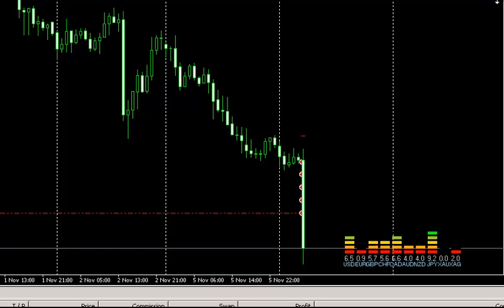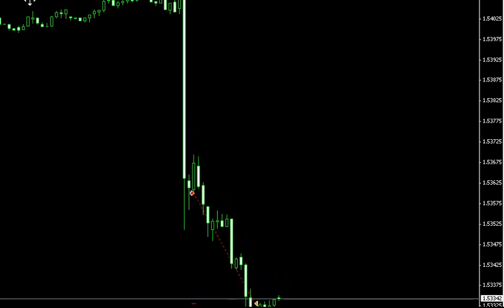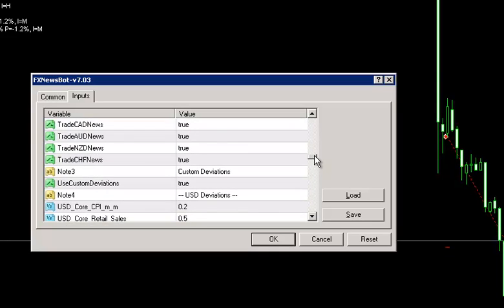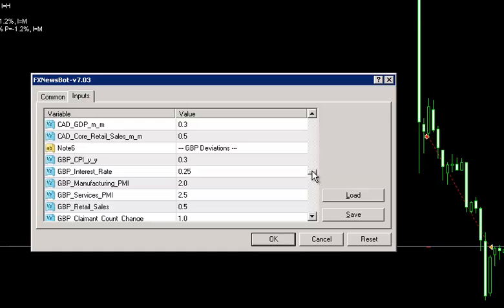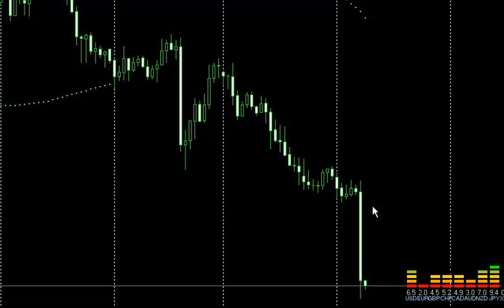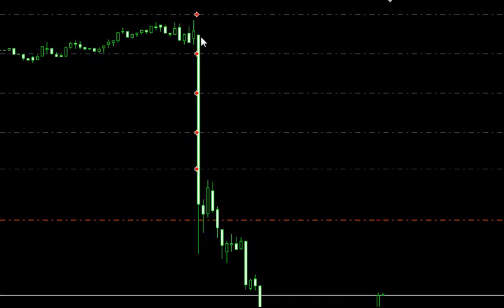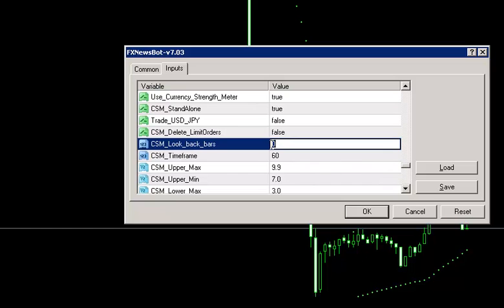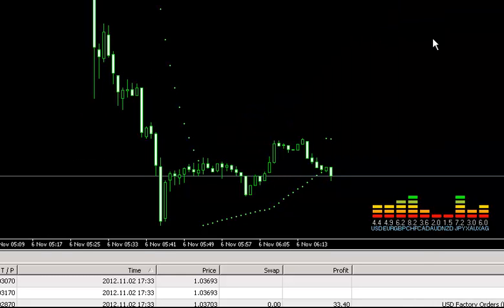FX News Bot Review - A Dynamic Forex News Trading Technology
Dear fellow Forex trader,

FX News Bot has been developed from a profitable Forex news trading strategy by William Morrison and transformed into an automated Forex trading system that takes advantage of global news releases and the affect that they have on the Forex market.

After almost 2 years of analysis, developing, and rigorous testing, FX News Bot has been banking profits consistently from the market movements caused by most news releases.

This is a powerful and reliable system that will work intelligently for you.

FXNewsBot reads news releases coming from an Economic Calendar feed, and then it determines when and where to place a buy order and when and where to place a sell order in your Forex account.

The trade signals are based on the deviation it receives from the Economic Calendar feed.

News releases (for various countries) take place throughout each and every month and can effect the price action on the various currencies, depending on the importance of the news release.

The full package includes:

    THE INCREDIBLE FX News Bot Trade Copier Software
    Complete, Detailed, Easy To Follow User Manual
    Daily Support Team Support
    Life Time Updates
    60 Day 100% Money Back Guarantee

FX News Bot is one of the few genuinely profitable Forex systems available. You can enjoy the opportunity of having consistent profits from news releases that will help fuel your lifestyle!

Michael Sommer

BEST FOREX EA´S | EXPERT ADVISORS | FX ROBOTS